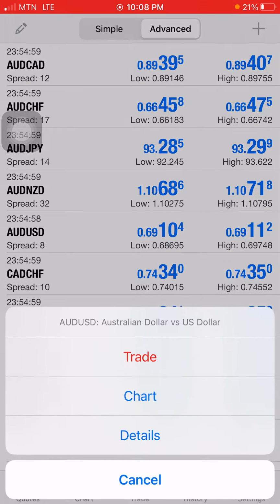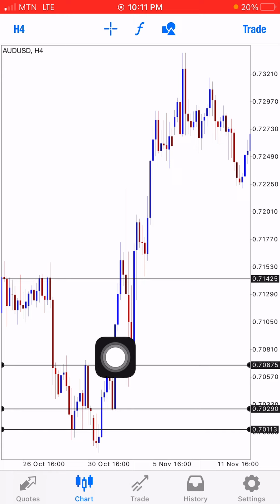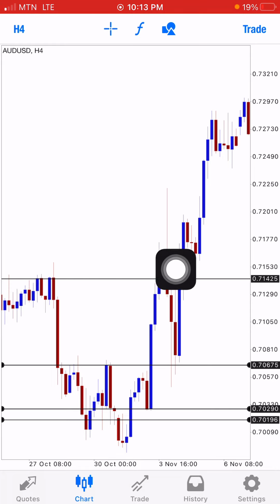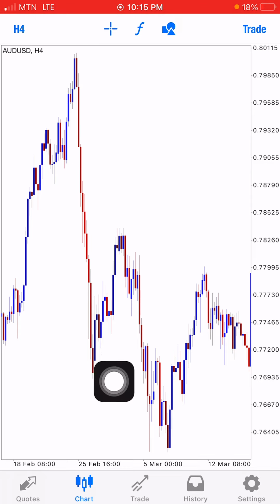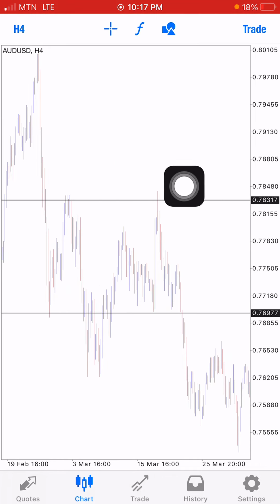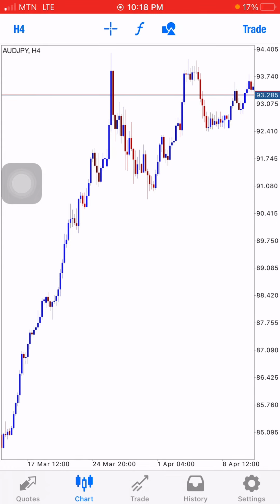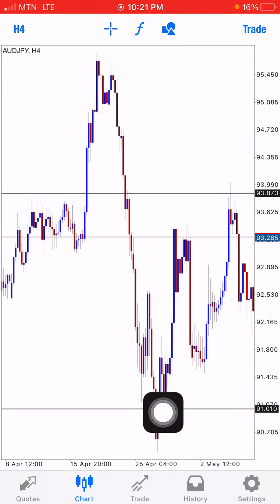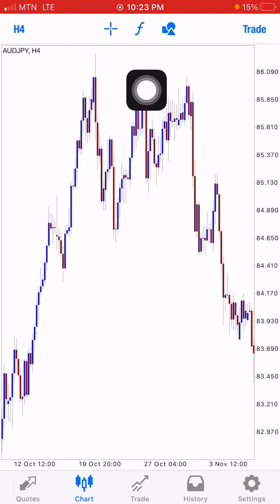Why I took that Trade (Forex new school strategies) By Fxpela